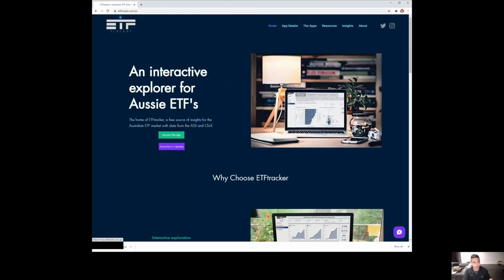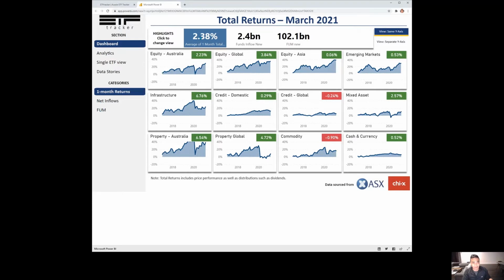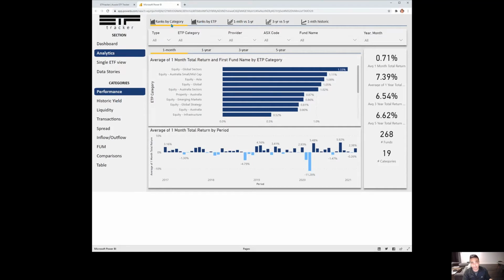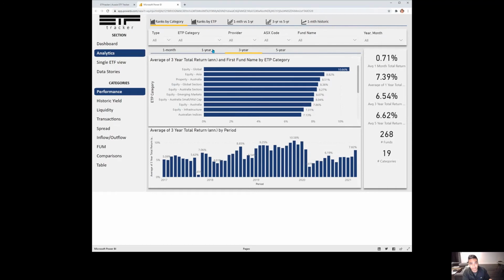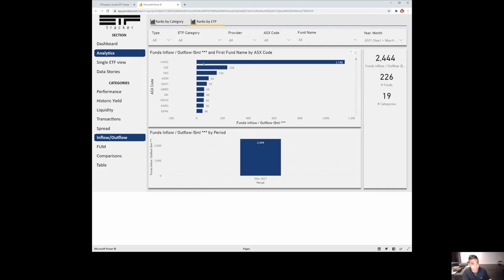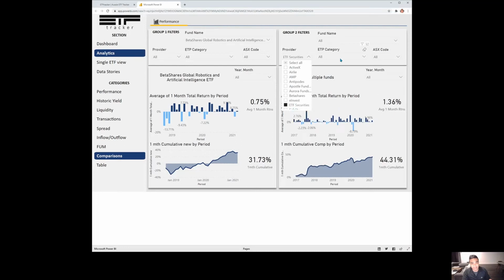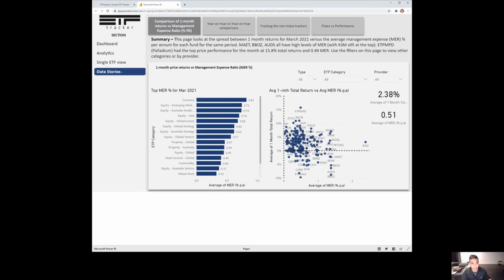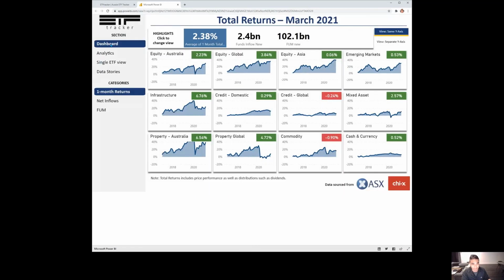ETFtracker App overview 15 April 2021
- in this video we run through some of the features available in the app. Check it out.